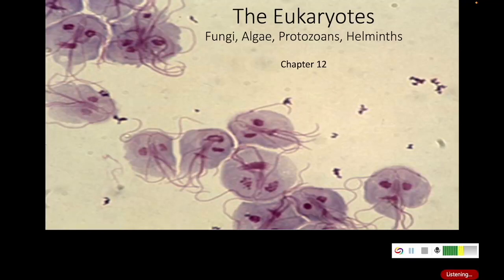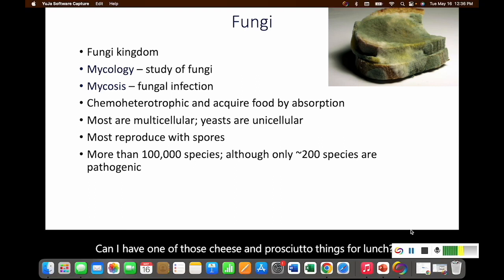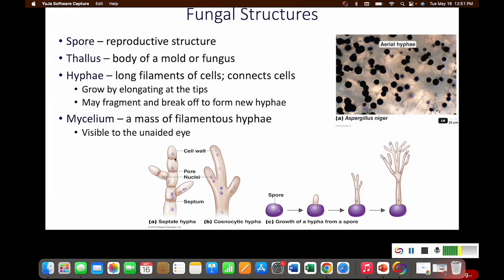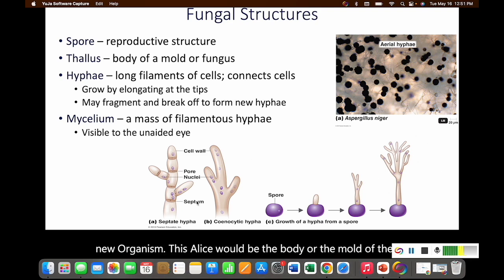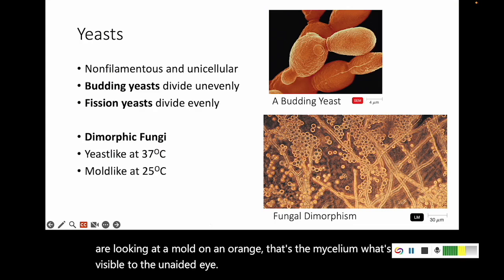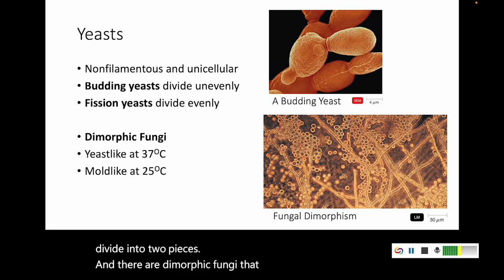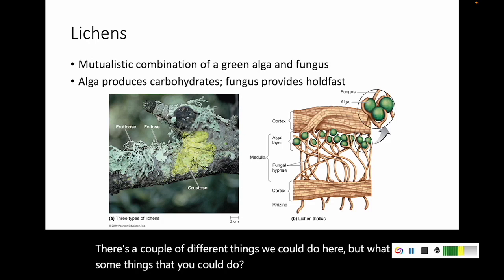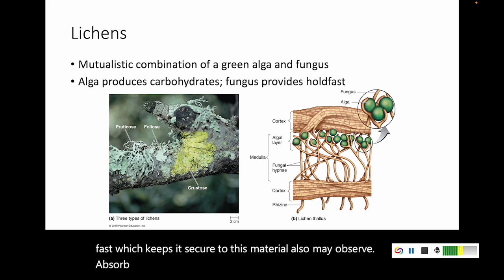12.1 Fungi and Lichen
We review characteristics of the Kingdom Fungi. We review the importance of spores, thallus, hyphae, and mycelium to these organisms. We discuss yeasts and molds.
We also discuss lichens. Although they are not often associated with disease, they are so beautiful and interesting. We discuss how lichens form from a mutualistic symbiosis of a fungus with something photosynthetic (such as algae or photosynthetic bacteria).